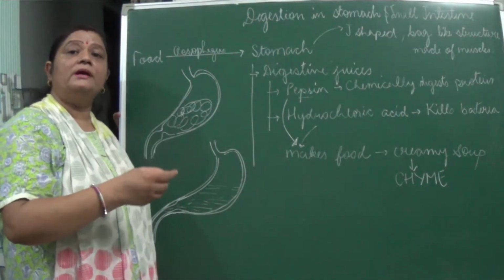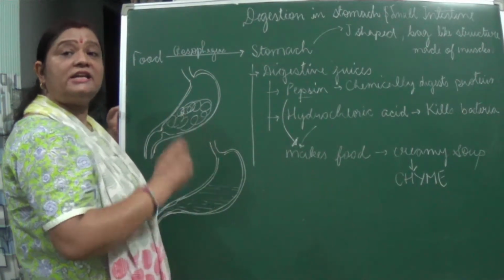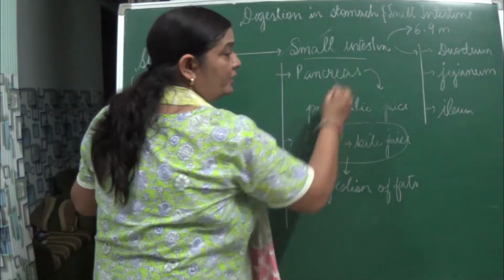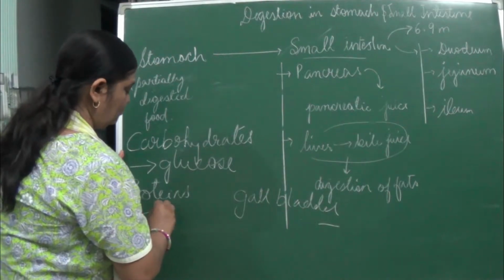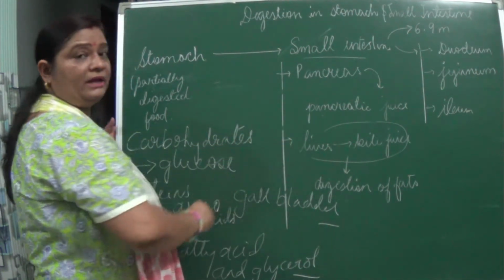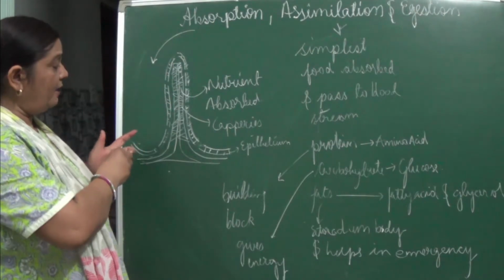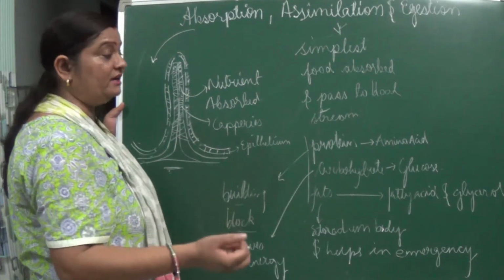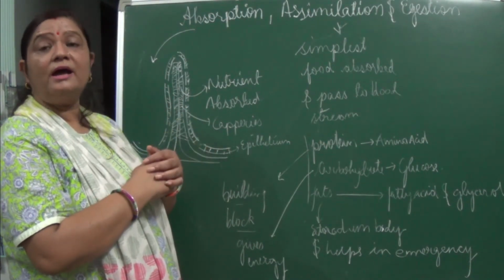Nutrition in Animals || Part 4: Digestion, ABSORPTION, ASSIMILATION || CLASS 7 || NCERT | Arti Ma'am